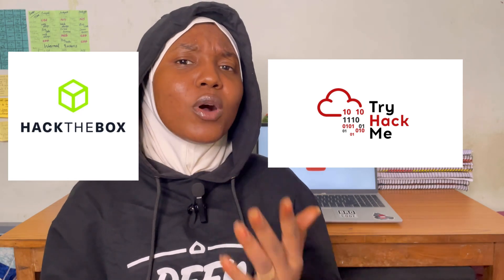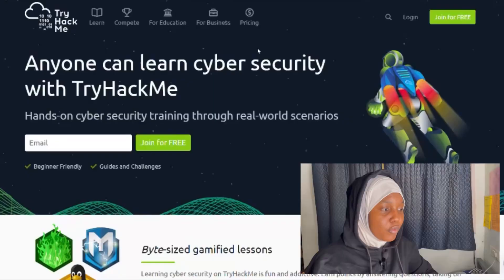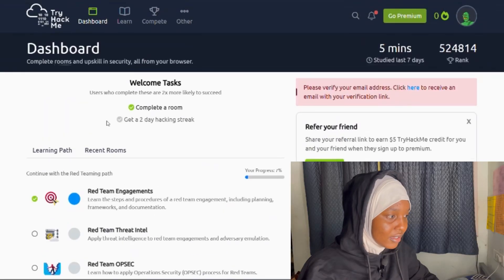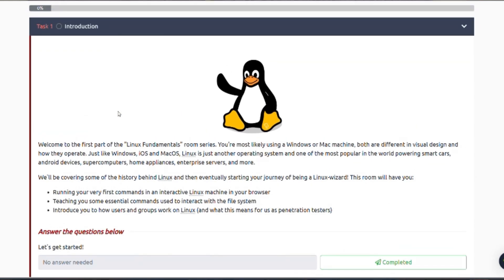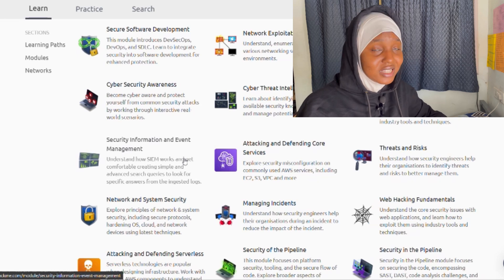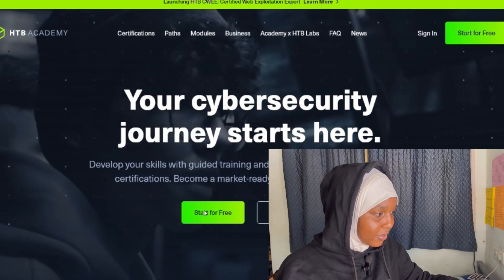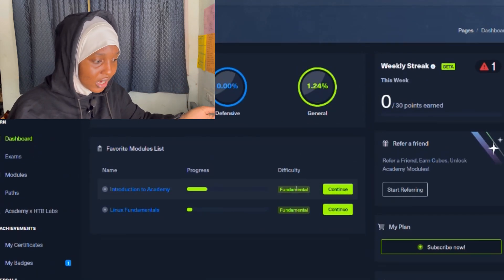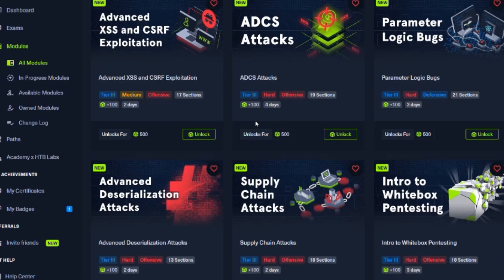TryHackMe Vs HACKTHEBOX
The video have detailed explanations about Tryhackme and Hackthebox, the features and differences between the two and who could benefit from each.